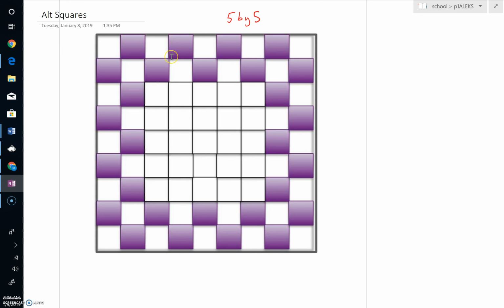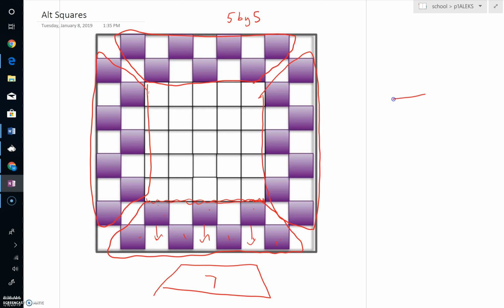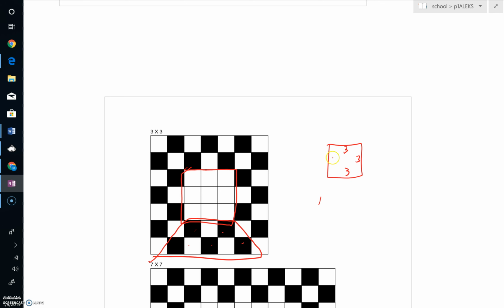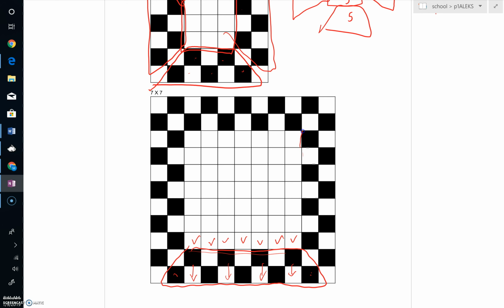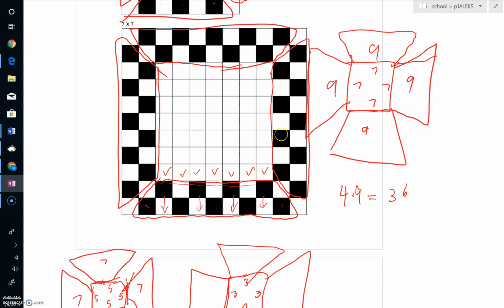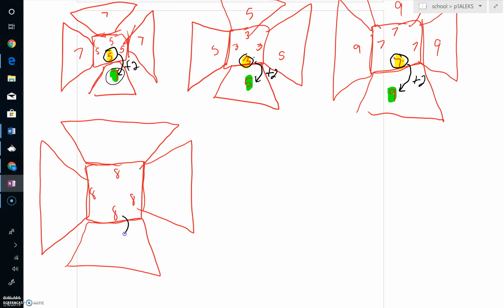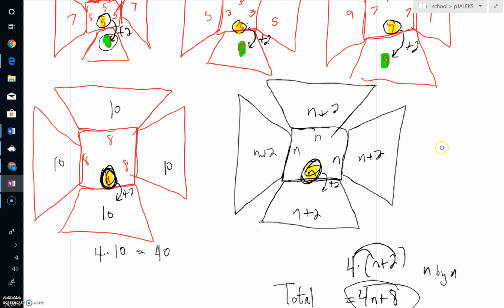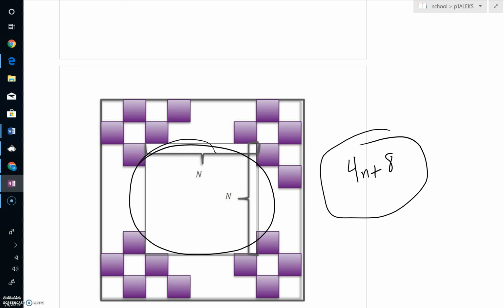Alg2 SeqDay1Method1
Alternating squares problem